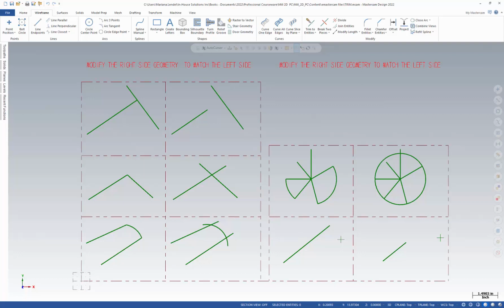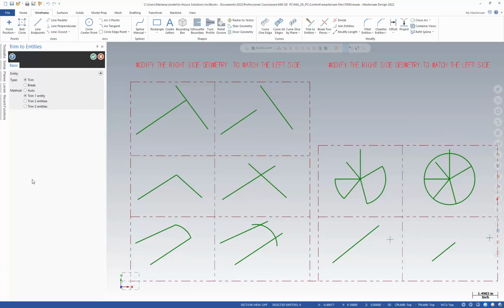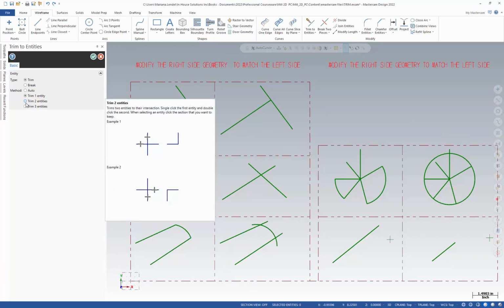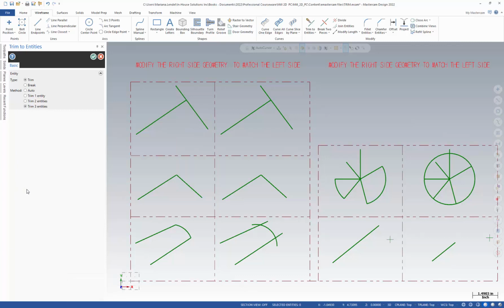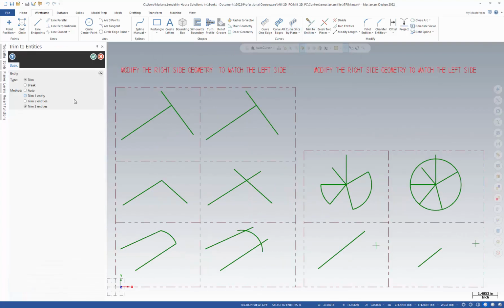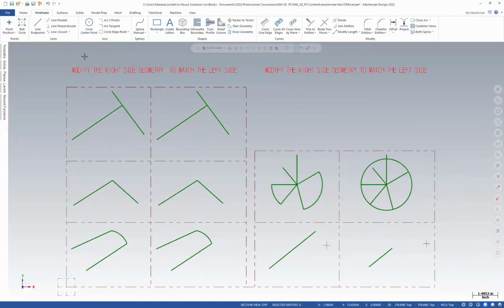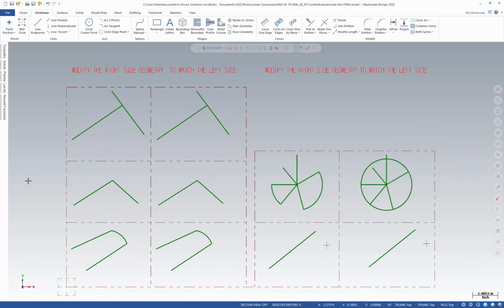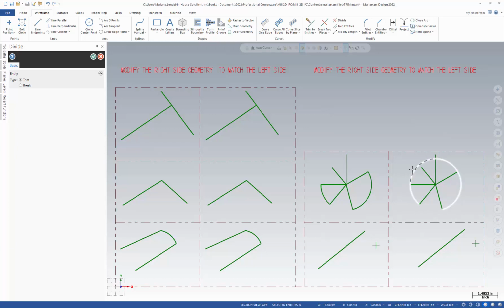Mastercam 2023 - Trim